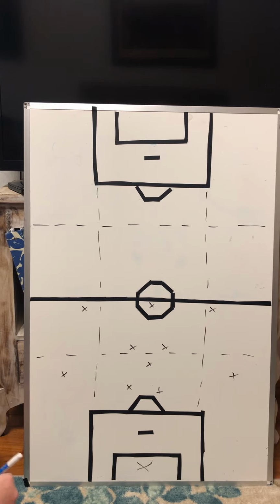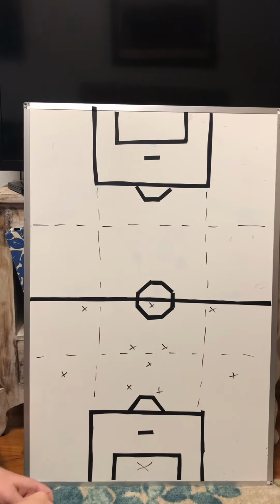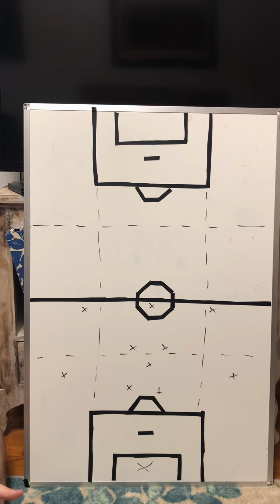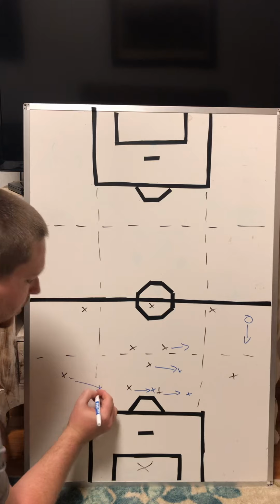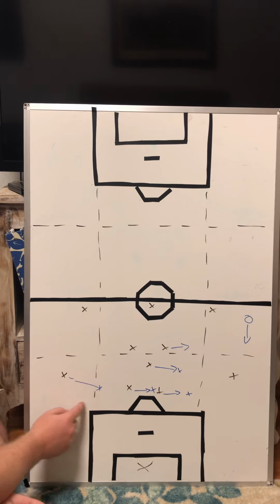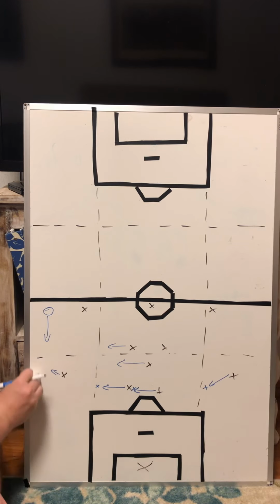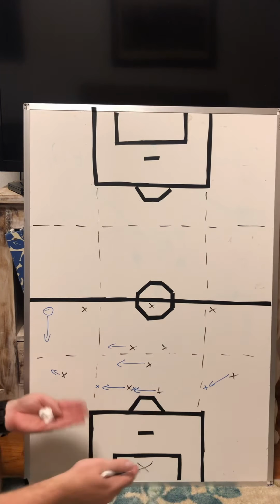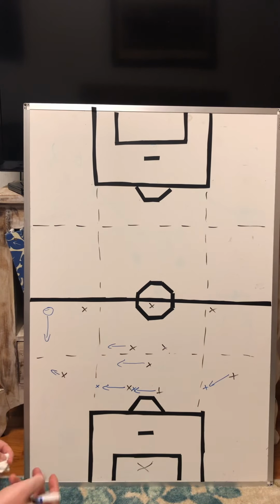Soccer basic terminology